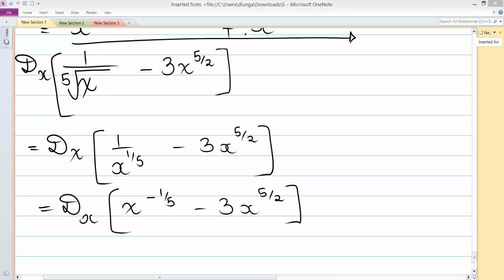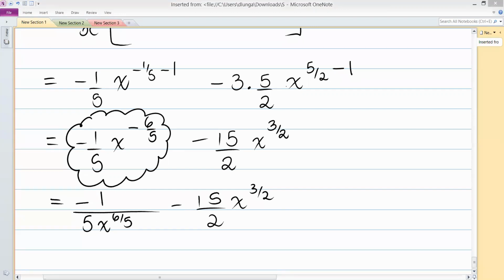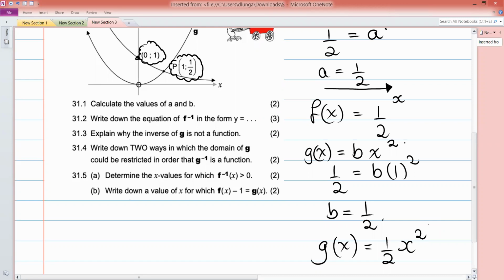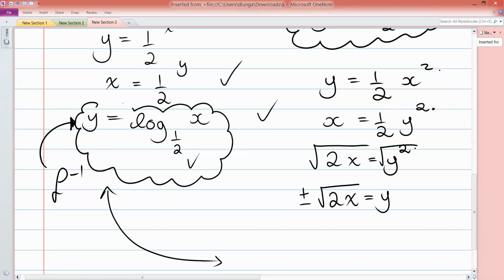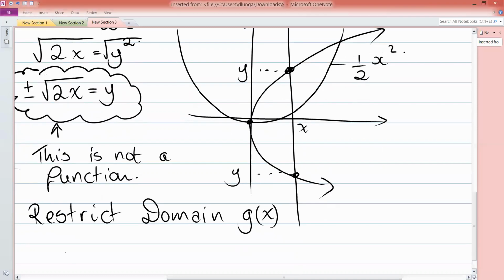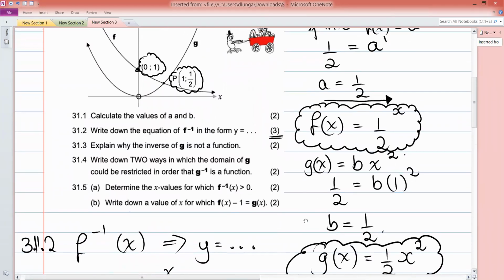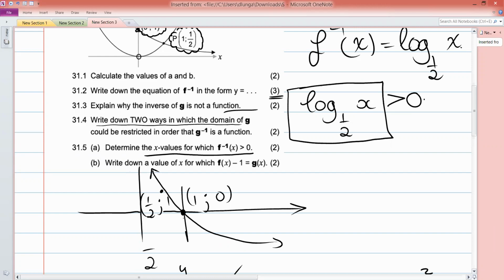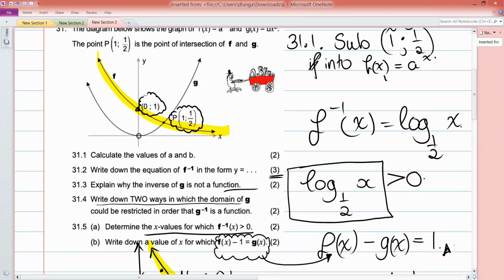Grade 12 Paper 1 Revision Part 1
1. Differentiation.
2. Graph Interpretation.
3. Finding the inverse.